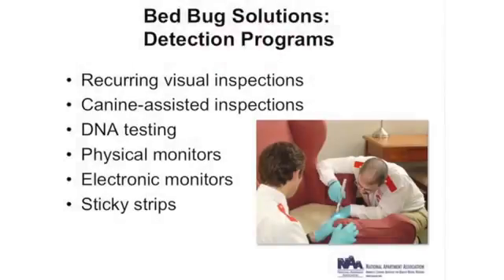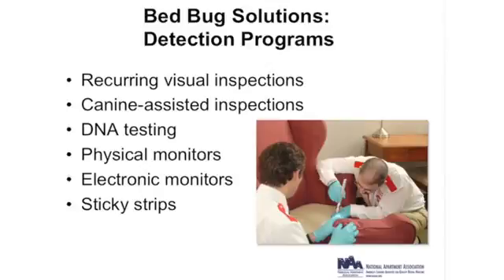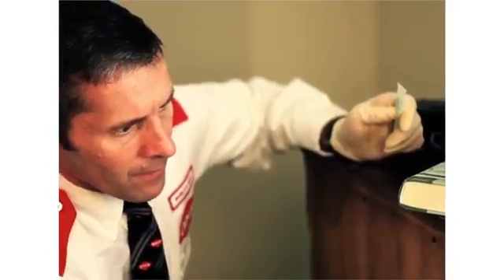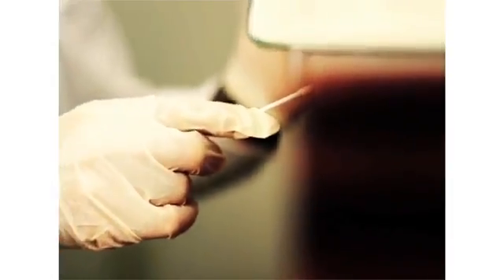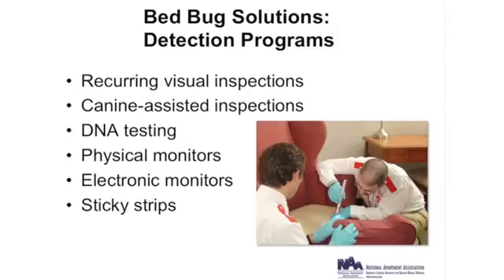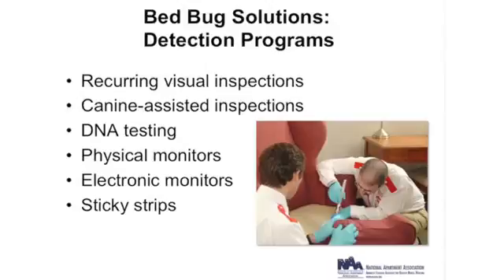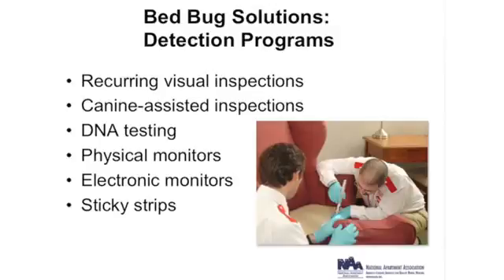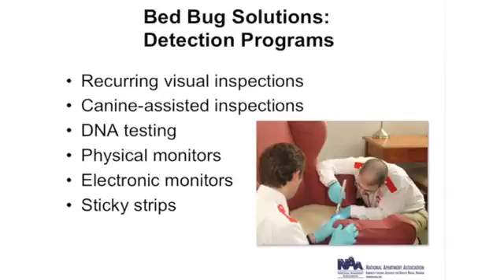NAA Education Conference: Bed Bug Detection with Orkin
Orkin offers three proactive detection services to help you detect bed bugs earlier, help protect your business's reputation and help avoid expensive remediation costs. From visual inspections to DNA testing, we've got you covered.